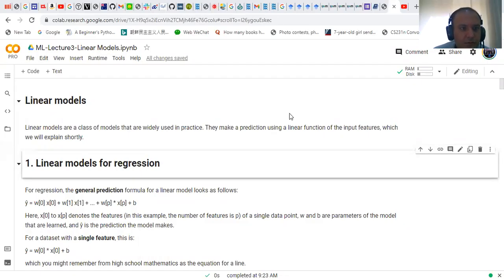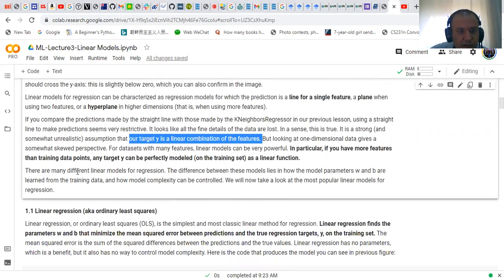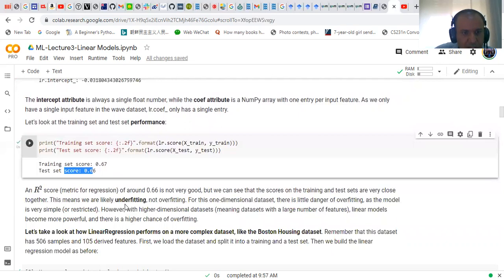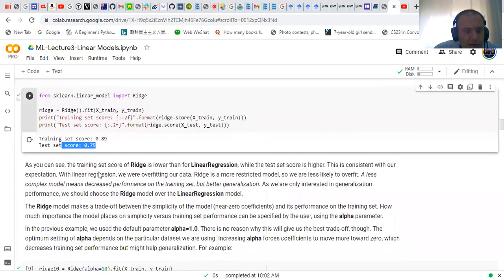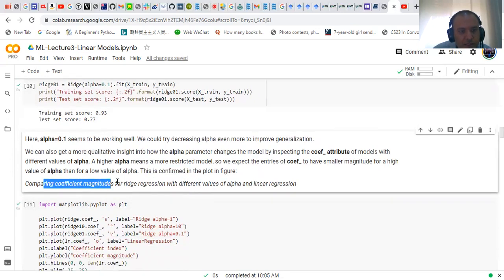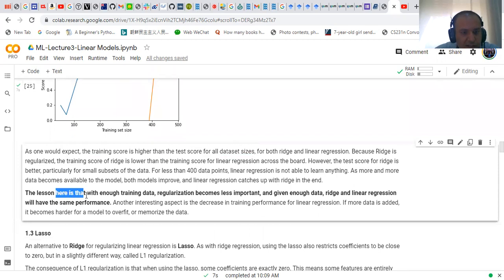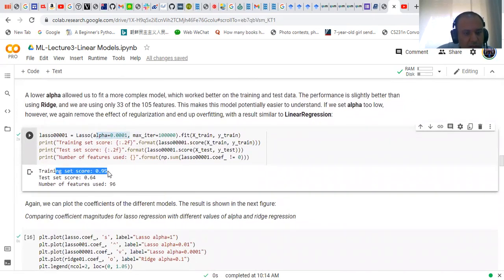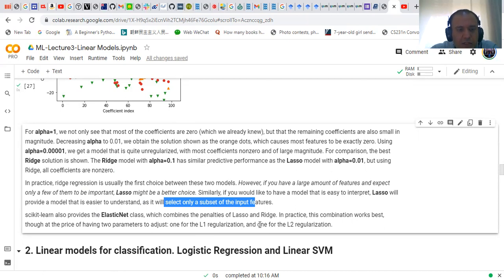Lecture 3 P1 Linear Models - Ridge - Lasso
Ridge Linear Model and Lasso Linear Model for Regression